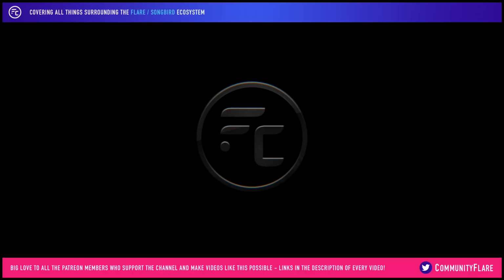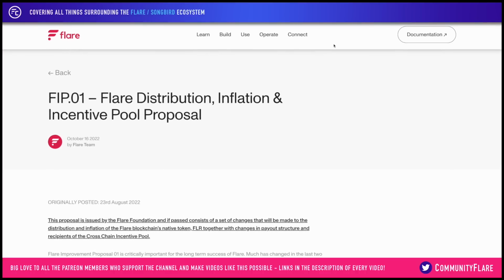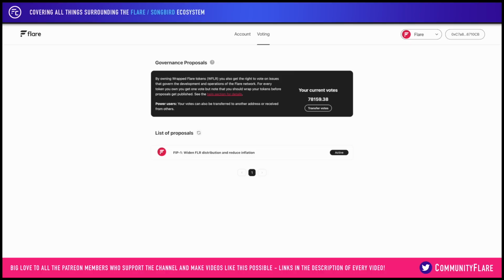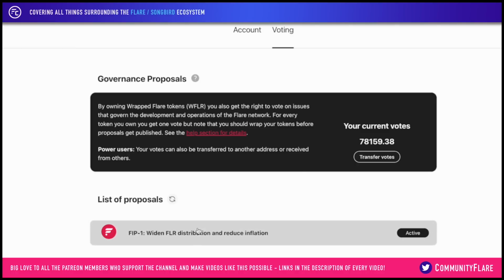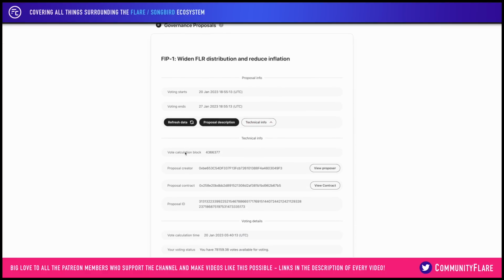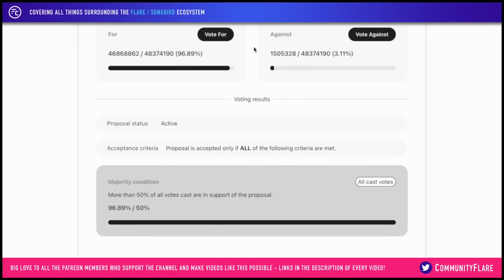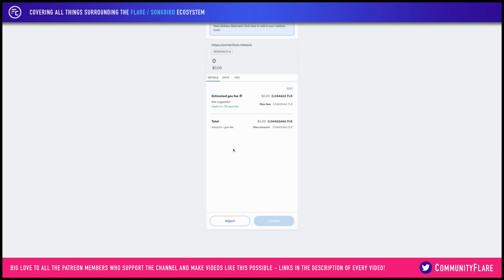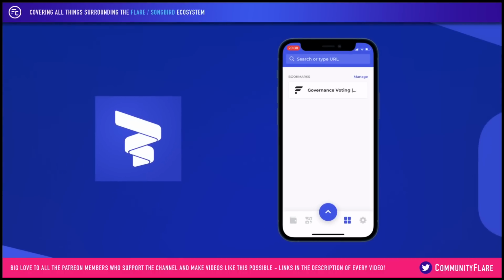🗳🗳🗳 FIP01 - Voting Guide / Walkthrough 🤔🤔🤔 [ Bifrost / MetaMask / DCENT ]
✨Monthly NFT Airdrops
✨Exclusive Discord Access
✨FC Quiz (with Prizes)
✨Flare Community "Wheel of Appreciation"
✨+ More!